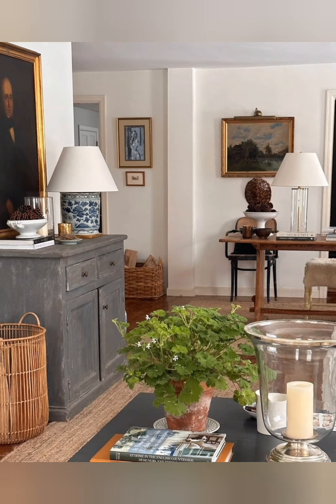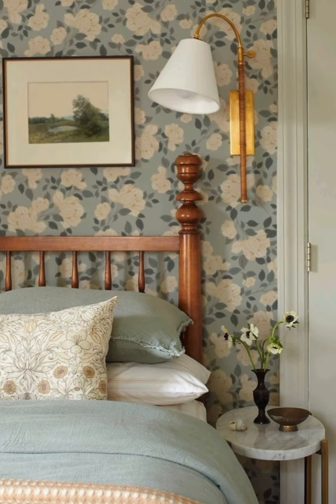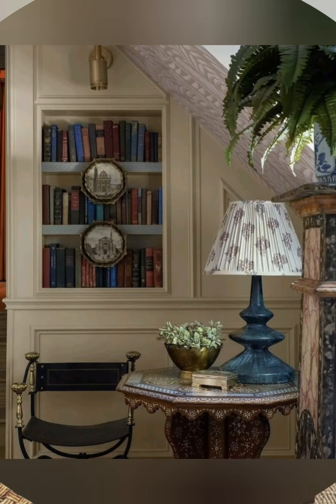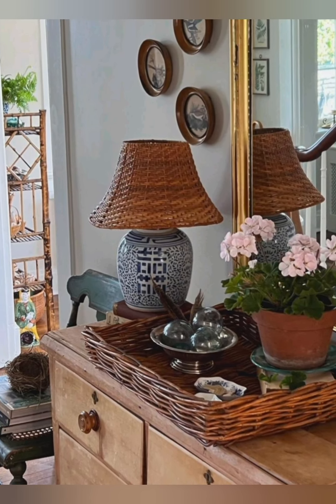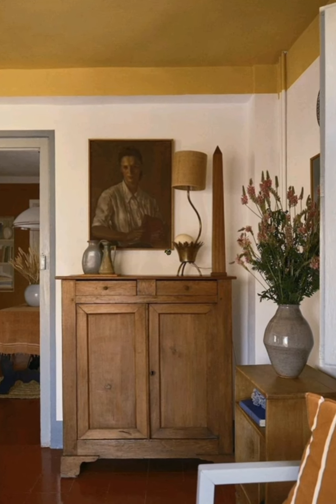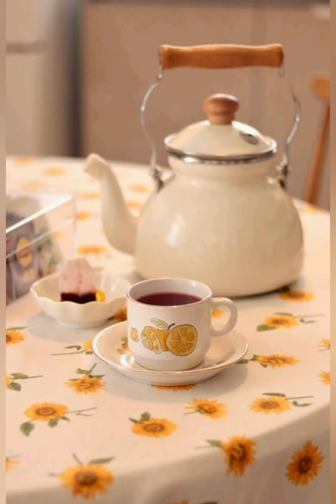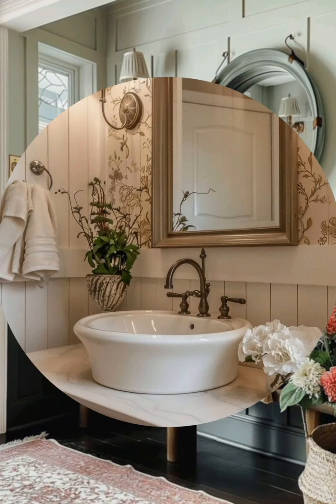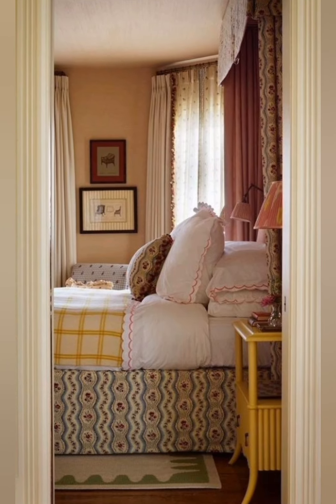70+Country style farmhouse decorating ideas.Classic farmhouse decor inspiration with country style.